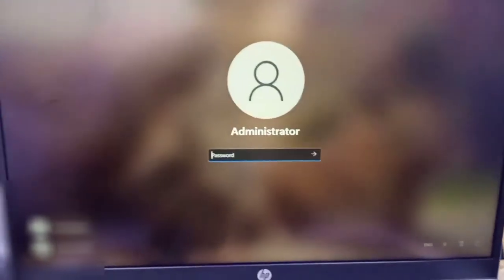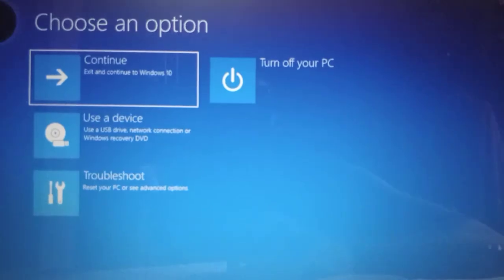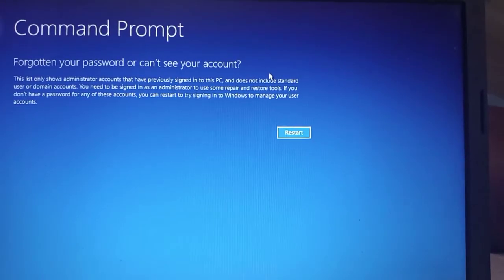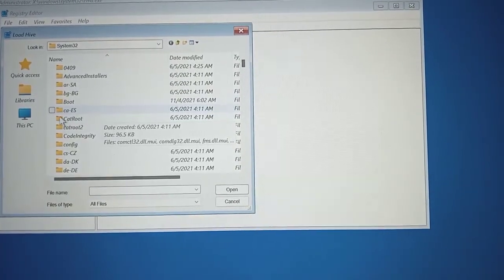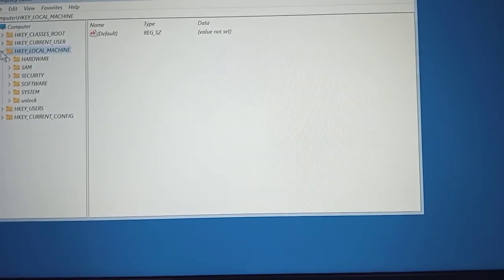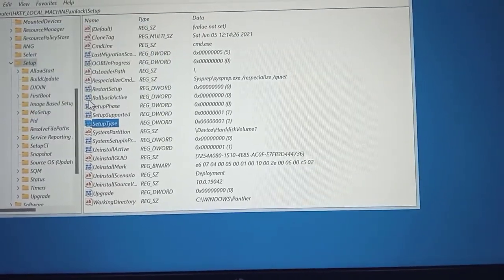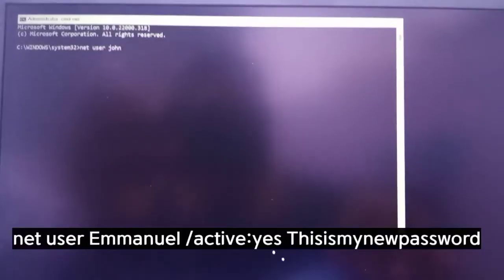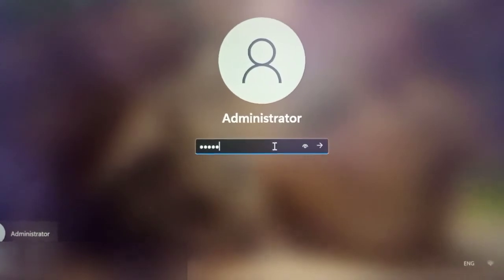How To RESET Administrator Password On Windows 11 WITHOUT Any Software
Did you forget your window 10,11 password?
Are you looking for a genuine method on how to reset administrator password on windows 11 or windows 10 without any software?! Maybe, you forgot your password and you just don't know what to do?!

In this video, I will be sharing with you steps-by-steps on how you can gain access into your computer and reset your windows 10 password without CD or Software.

You will be surprise at the end of this video. you don't have to worry about losing your data. Everything will be in place just the way you left it. I promise you that!!

You Doubt It?! Grab your popcorn and watch this video.